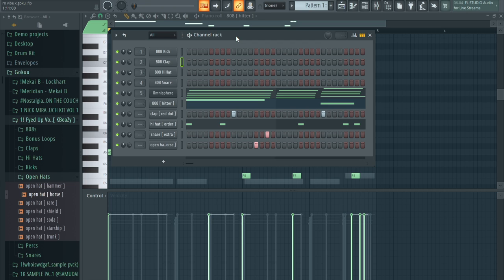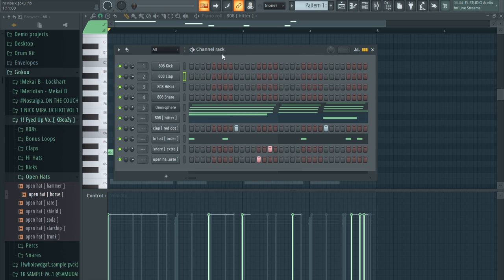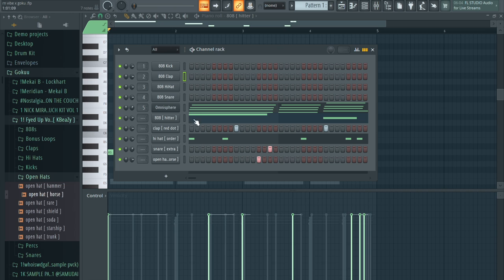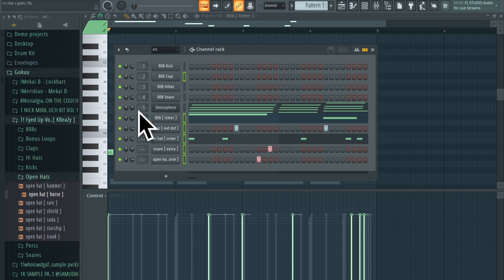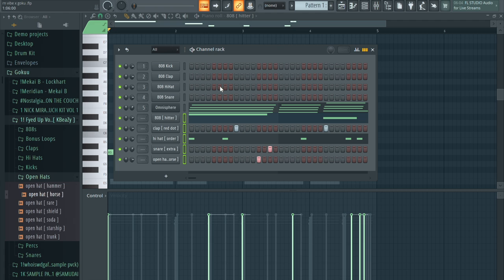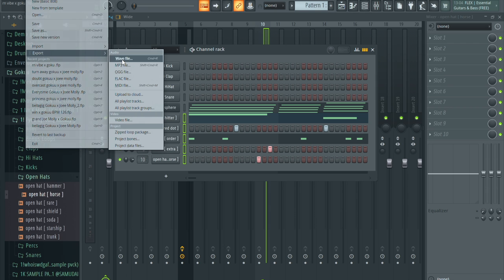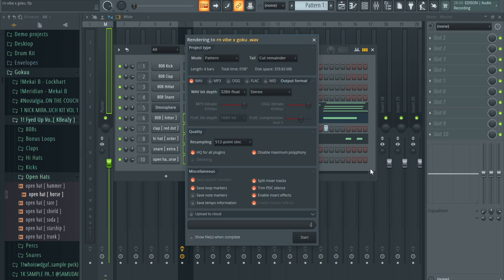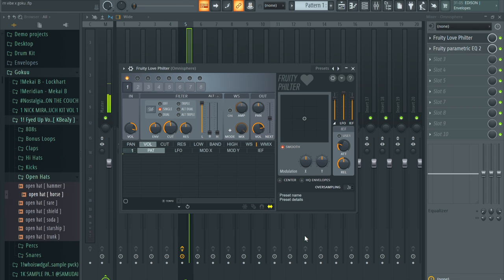HOW TO TRACK OUT BEAT STEMS IN FL STUDIO IN LESS THAN A MINUTE "FL STUDIO HACKS"